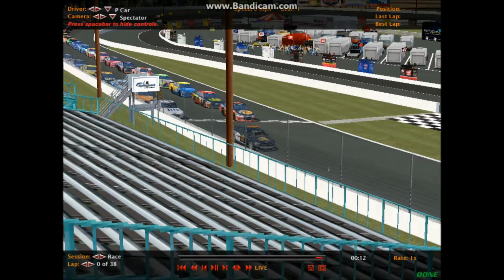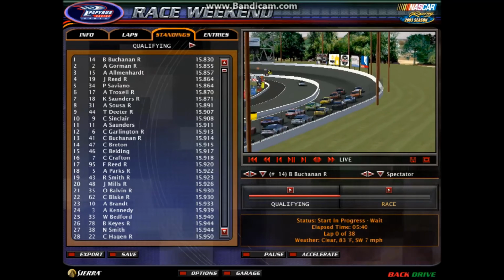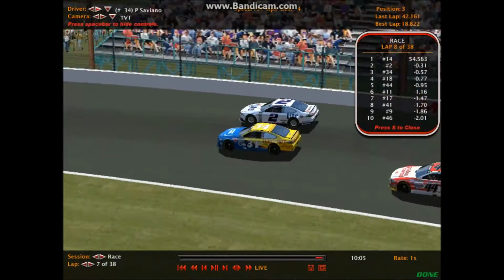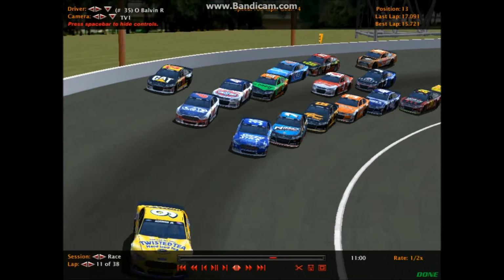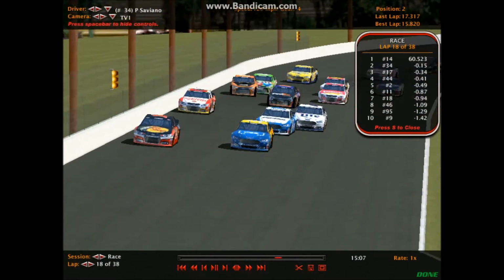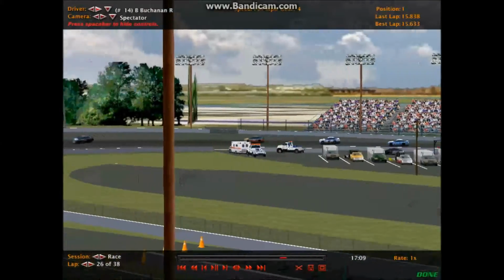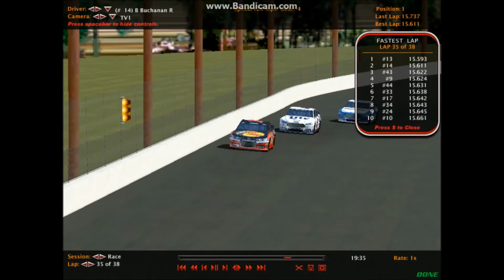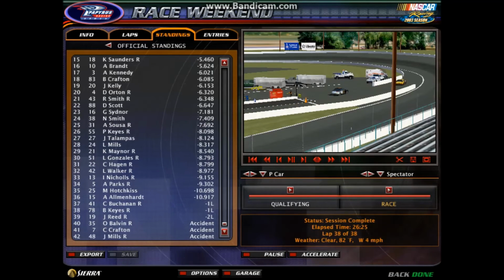SERL Hot Wheels Cup Series Season 2 Race 10 Myrtle Beach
After last second decisions again we head to a new venue and that's Myrtle Beach Speedway. So far this weekend has had a lot of action in a shorter amount of time. I think when there are shorter races that increases the urgency for everyone and there's not a lot of, "I'll let you go by me". This track also will make this race interesting  because the groove is wider than most short tracks but yet still hard to pass. It's still a close to change all of that.